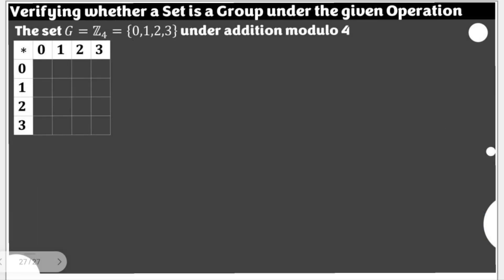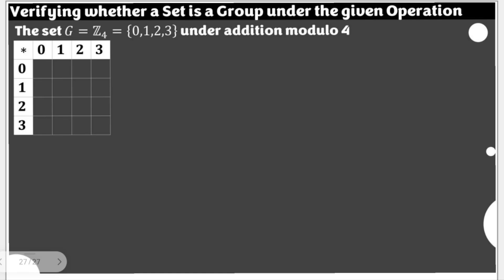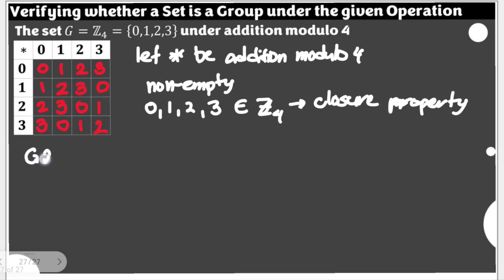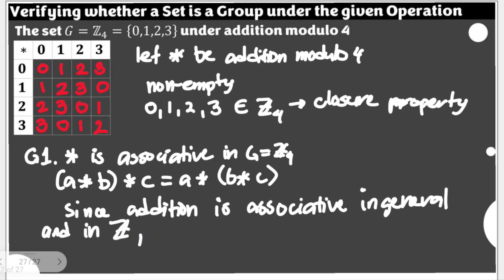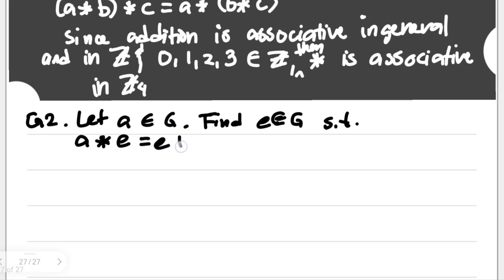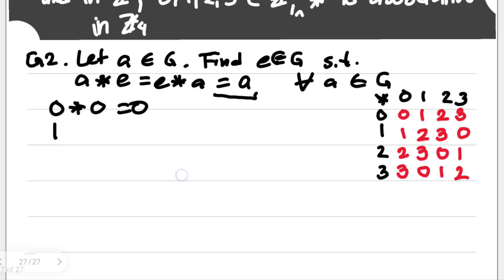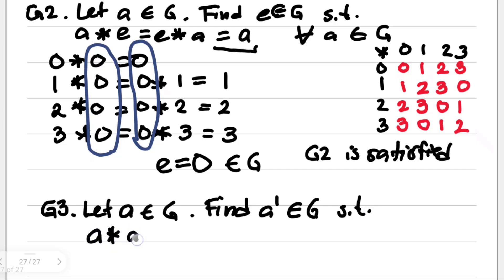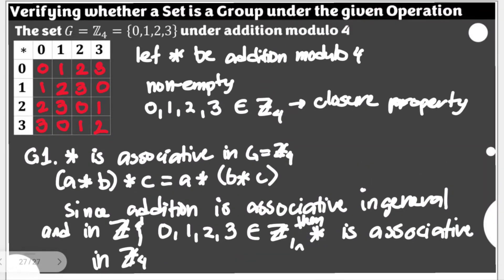𝐺=ℤ_4={0,1,2,3} under Addition Modulo 4 || Groups and Subgroups || Advanced Abstract Algebra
This video briefly checked whether the given set 𝐺=ℤ_4={0,1,2,3} is a group under Addition Modulo 4